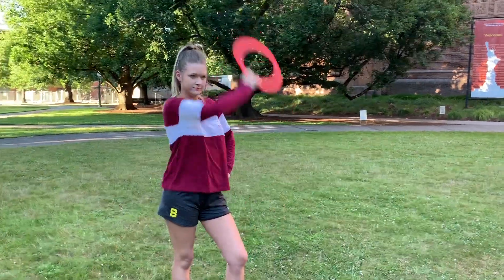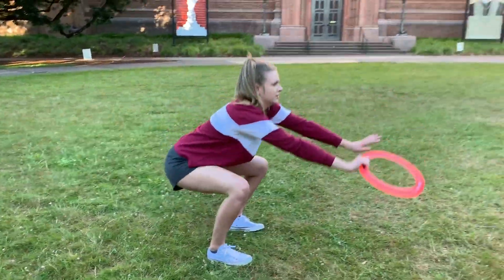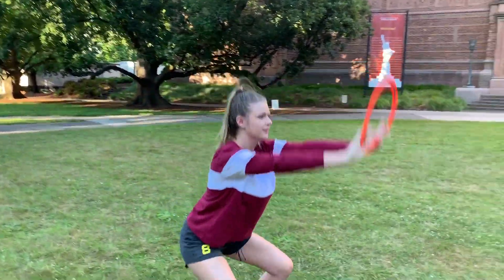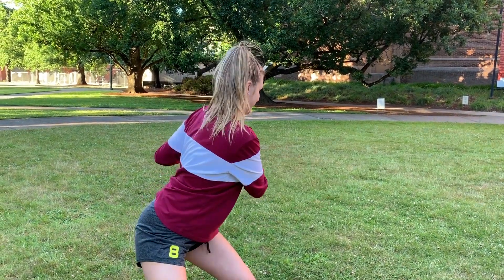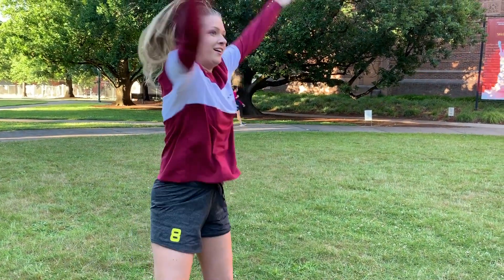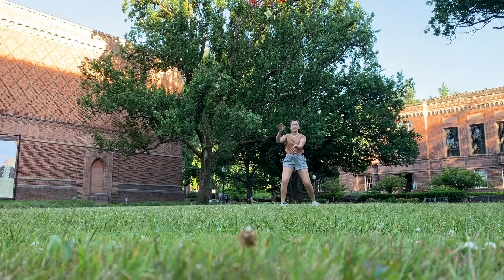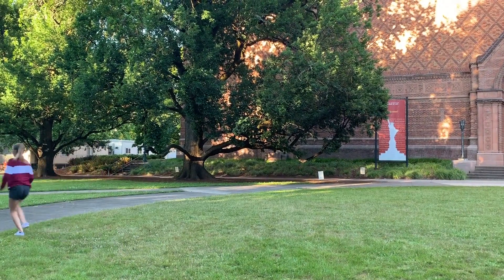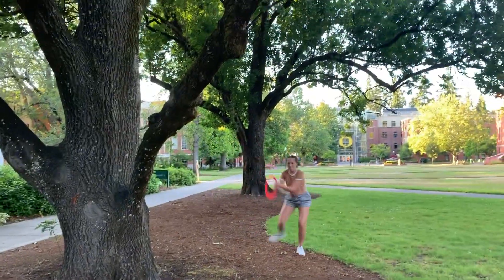How To Play Ultimate Frisbee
If you're wondering how to play ultimate frisbee, you came to the wrong place!

Andrea's Instagram: andreaa_cleland